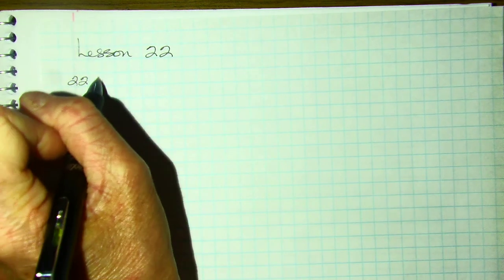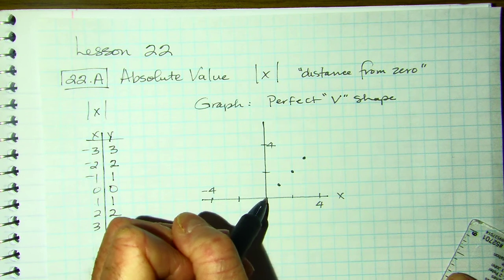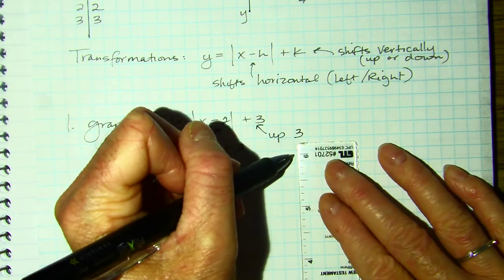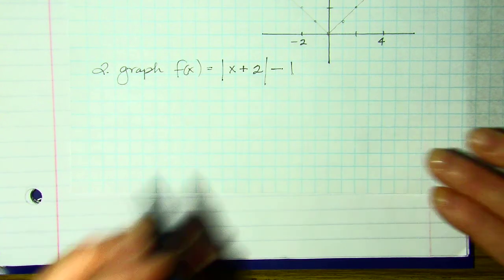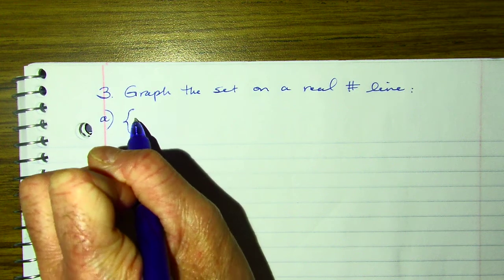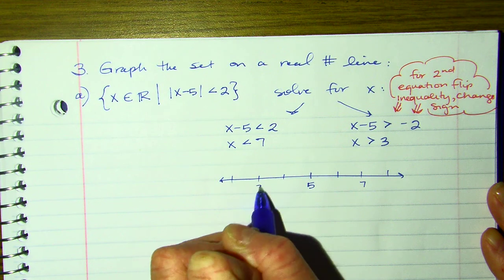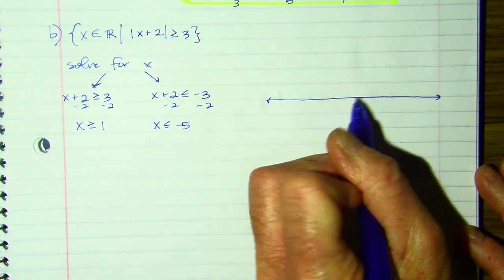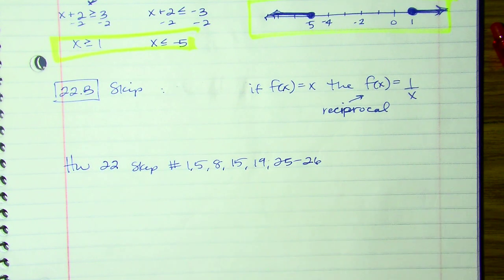Trig Lesson 22